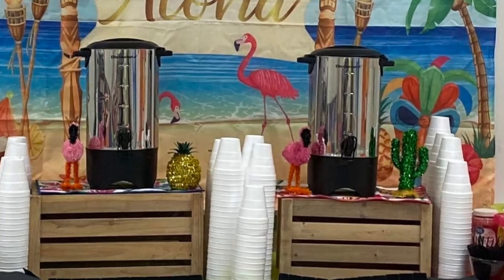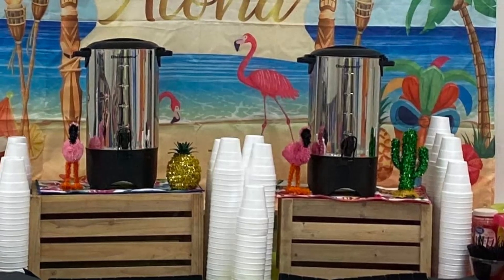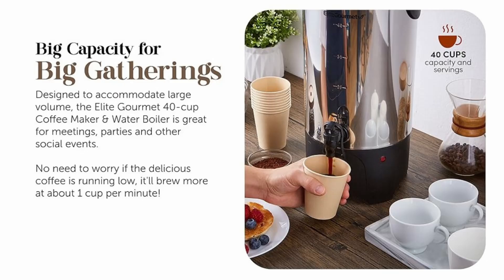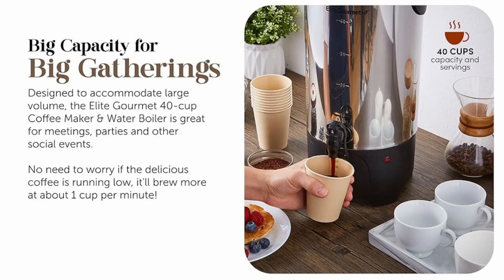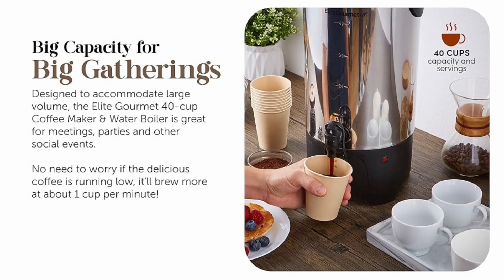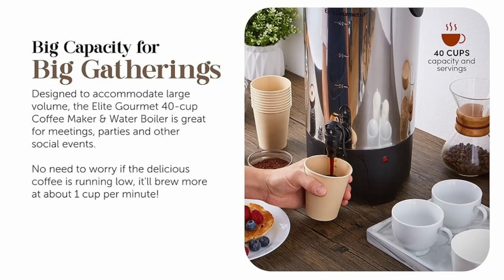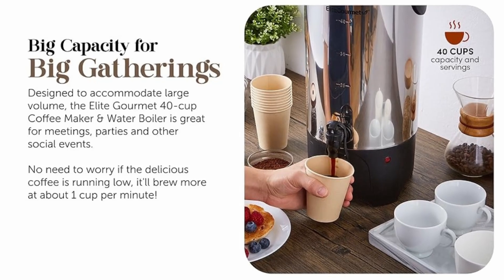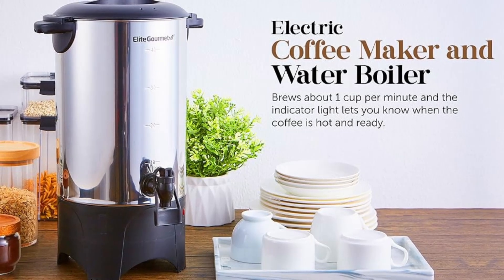Elite Gourmet Stainless Steel 40-Cup Coffee Urn Review: The Ultimate Solution for Large Gatherings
Elite Gourmet Coffee Urn | 40 Cup Stainless Steel Coffee Dispenser | Large Capacity Coffee Maker

Looking for a coffee urn that can brew and serve for a crowd? The Elite Gourmet 40-Cup Stainless Steel Coffee Urn is here to help you host with ease! Ideal for social gatherings, office meetings, or family events, this large-capacity coffee maker brews up to 40 cups at a rate of 1 cup per minute. It features a stainless-steel design, heat-resistant handles, and a convenient two-way dispenser that makes serving easy. Plus, it comes with a reusable filter basket, saving you money and reducing waste.